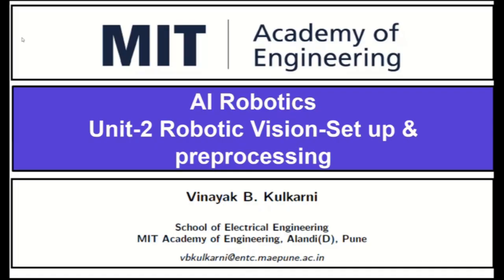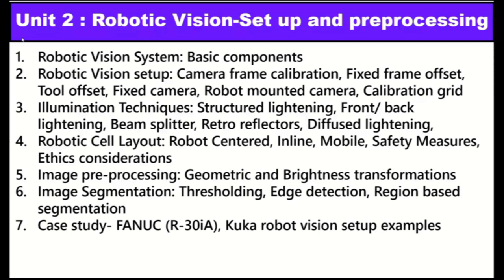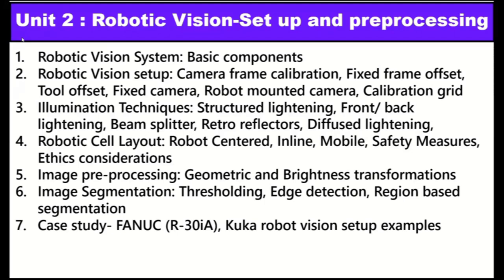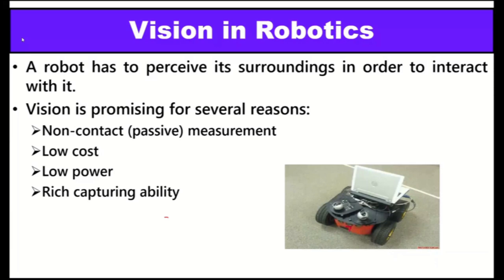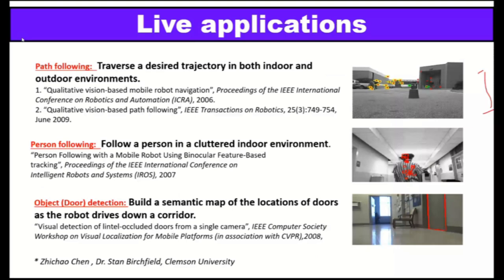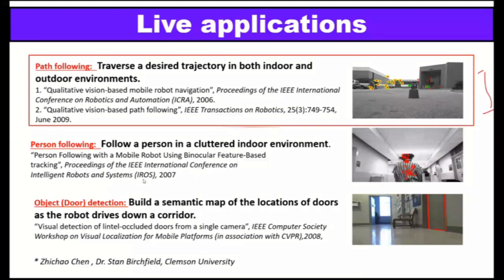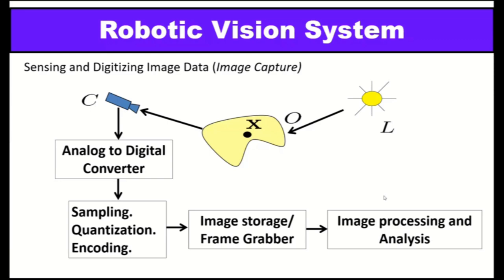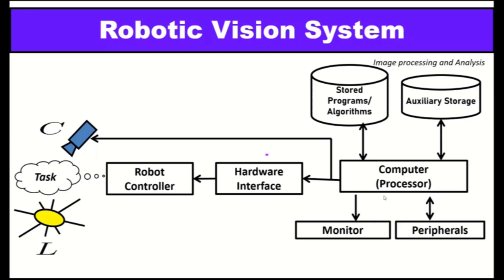Introduction to Robotic Vision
This Lecture video is for course AI in Robotics (EX471) Unit-2 Robotic Vision-Set up & preprocessing.  The Video is focused on Introduction to Robotic Vision. A healthy discussion is done on topics like basic concepts of Robotics Vision, Scope and Applications.